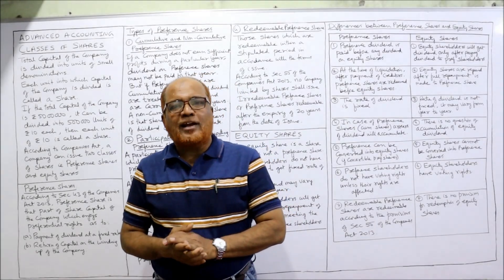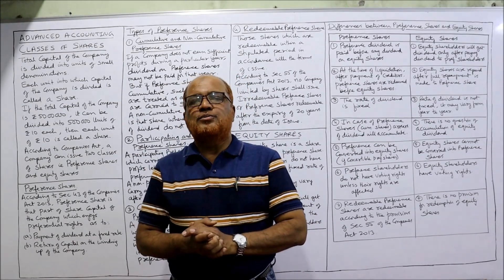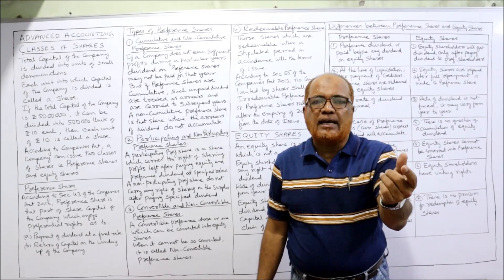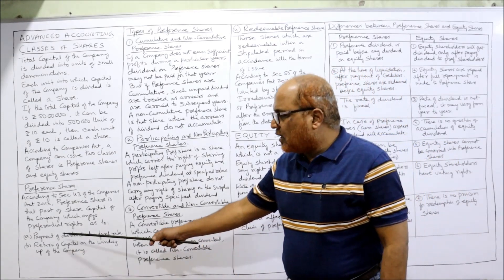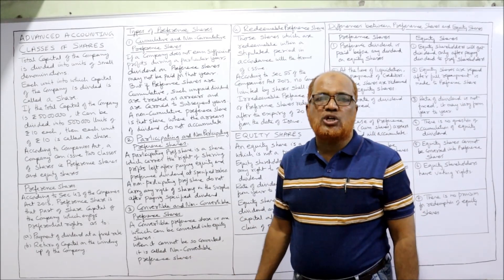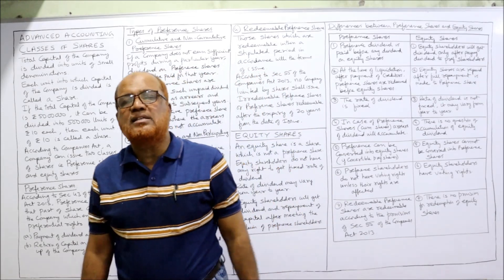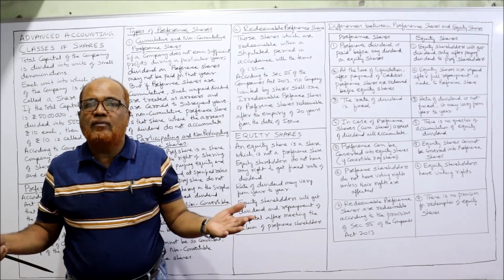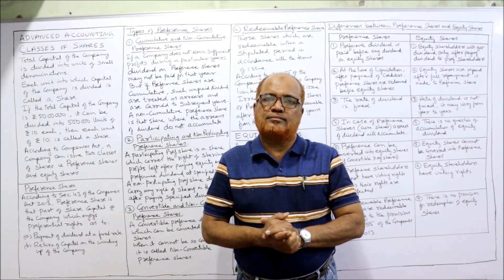Advanced Accounting I Classes of Shares I Important Last Minute Lecture I Hasham Ali Khan I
The contents of this video are :
Classes of Shares
Equity Shares
Preference Shares
Differences between Equity Shares and Preference Shares
Important Last Minute Lecture

Watch the complete video till the end to get a thorough knowledge on Classes of Shares,  Equity Shares and Preference Shares.  Differences between Equity Shares and Preference Shares.